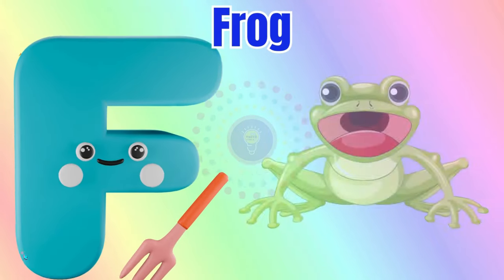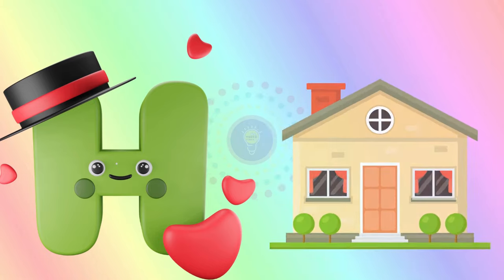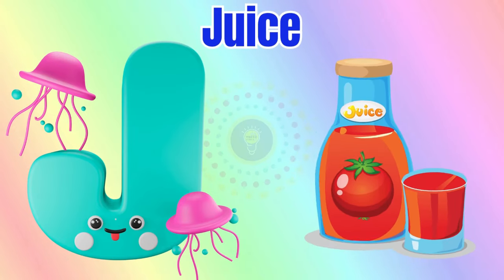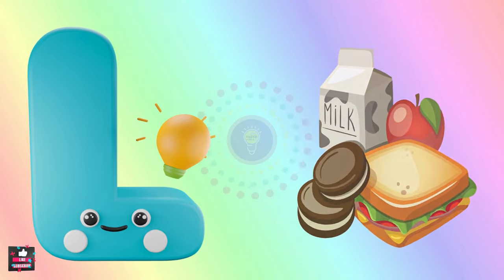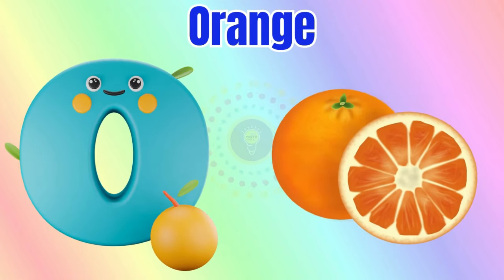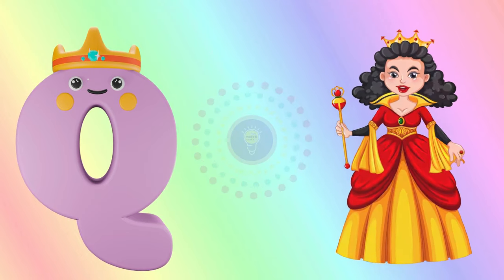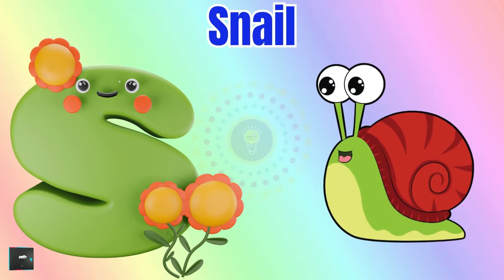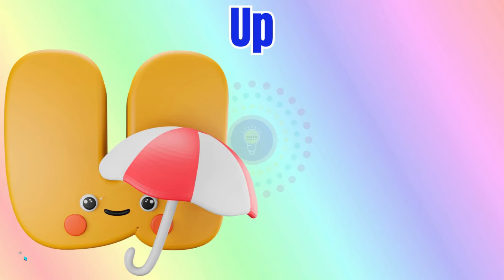Phonics song a to z | A for Apple | Abc song for toddlers | Nursery Rhymes for Toddlers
Sing along with our ABC Phonics Song for toddlers! Watch as colourful letters dance across the screen, helping your little one learn their ABCs in a fun way. Perfect for nursery rhyme time, this video is sure to keep your child entertained while they learn.
abc song hip hop
abc song preschool
abc song have fun teaching
nursery rhymes clean
nursery rhymes for babies
nursery rhymes cocomelon
tmto tv